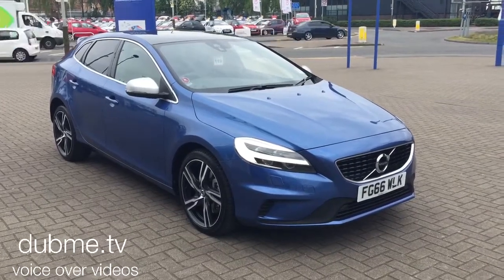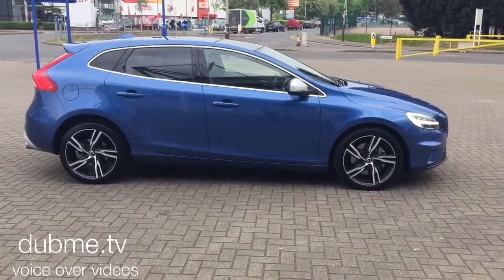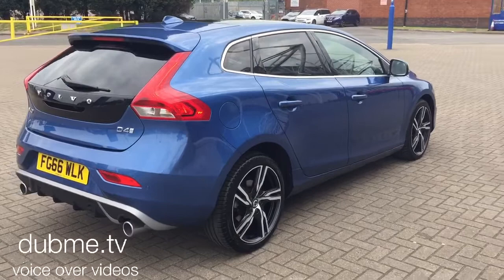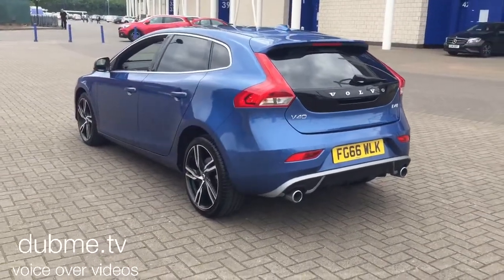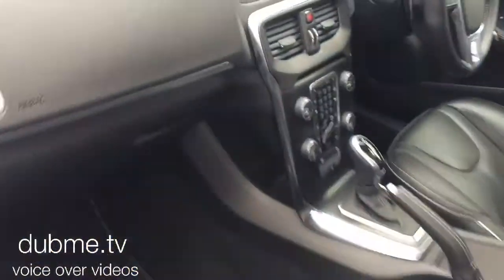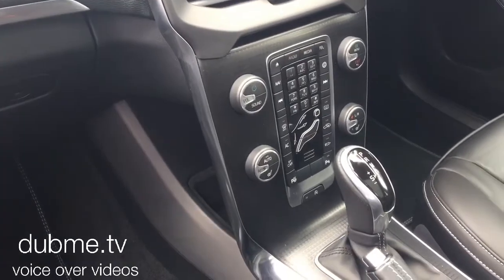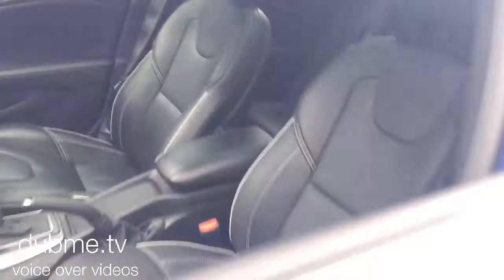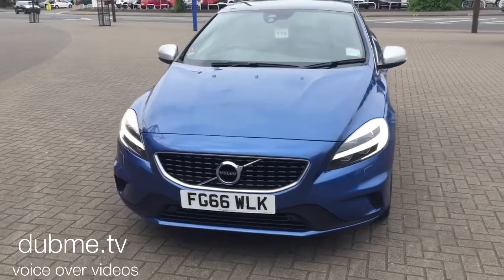VOLVO V40 D4 R DESIGN PRO GEARTRONIC FG66WGL